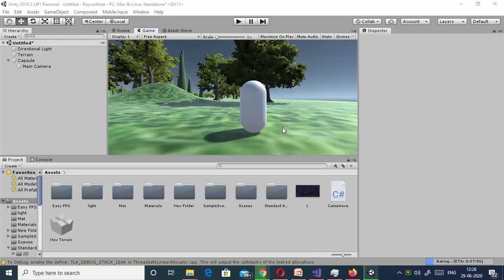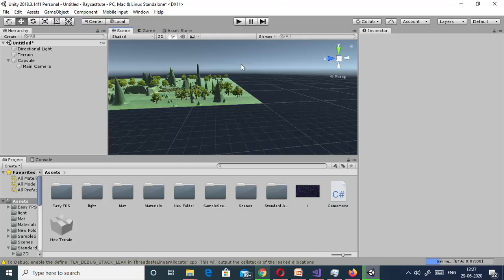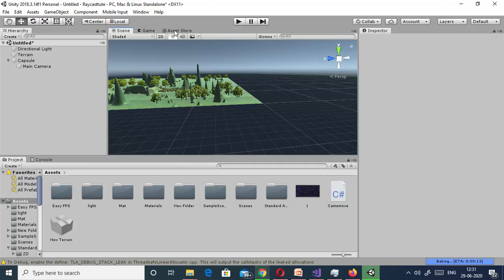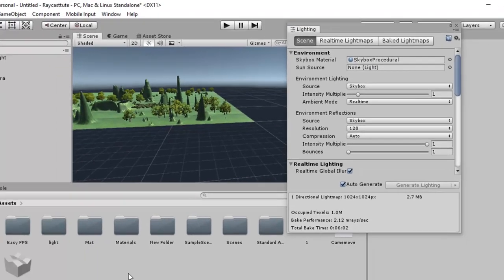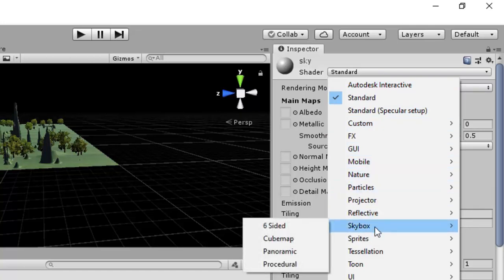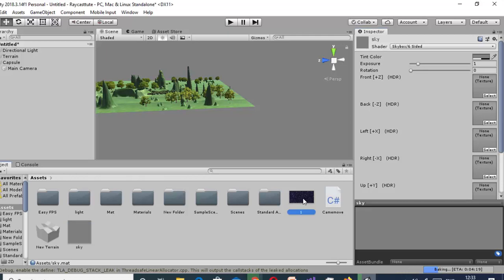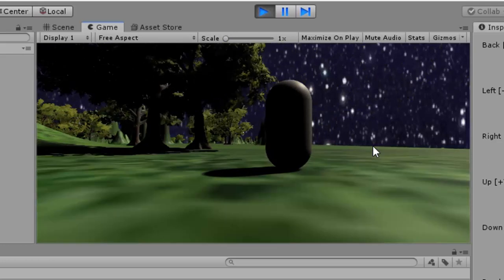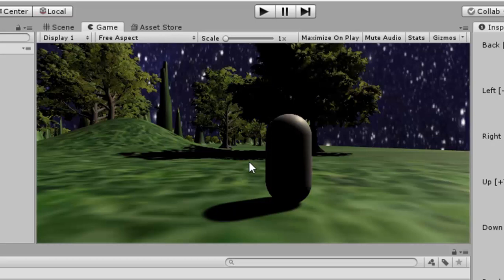Lecture 18- Skybox creation in Unity